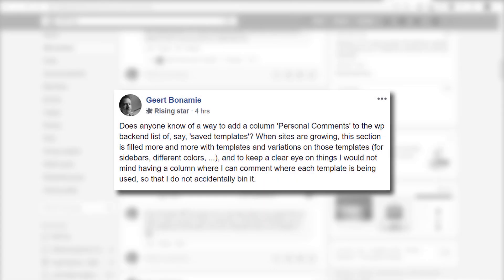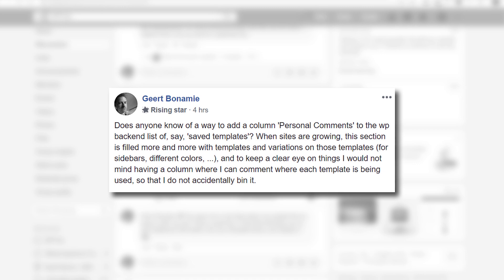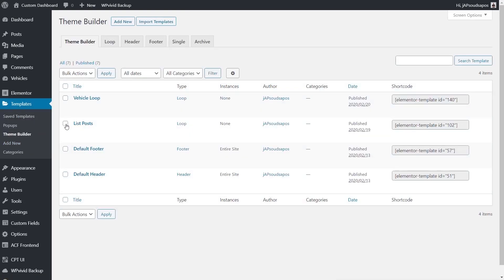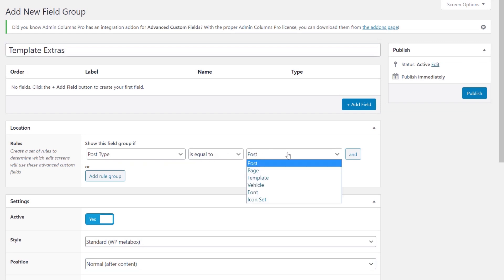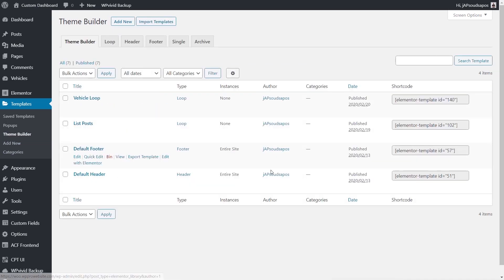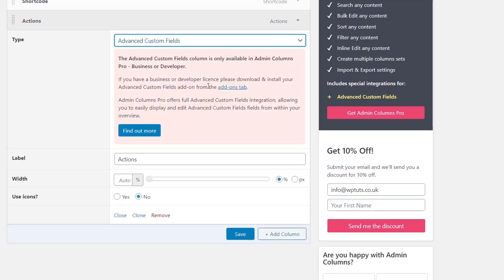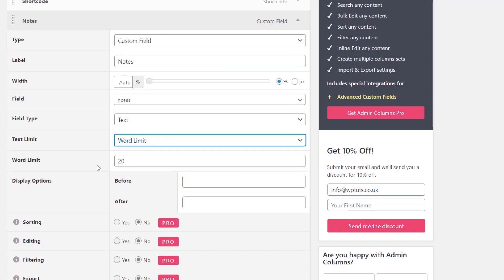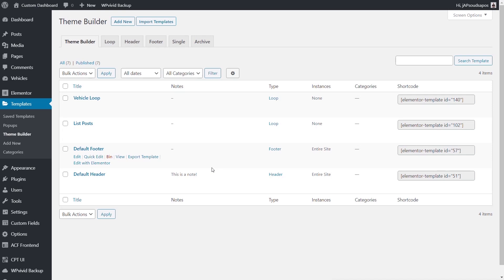How to Improve Your Elementor Pro Template Organisation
Got lots of Elementor Pro theme template files and losing track of what's used where?

This super simple and free method could be perfect for your OCD.

Learn how to take ACF and Admin Columns and add some much-needed organisation to your Elementor Pro Theme Files in a matter of minutes.